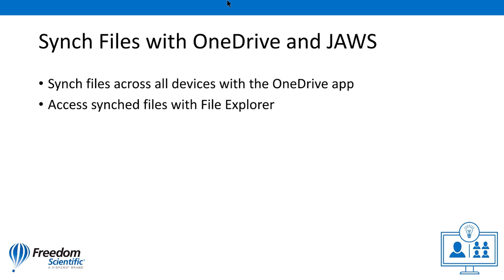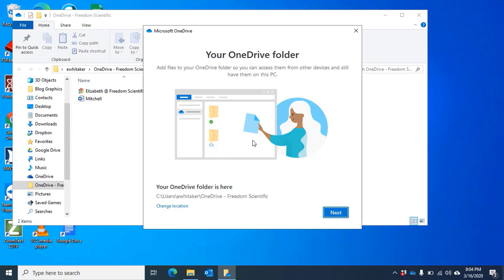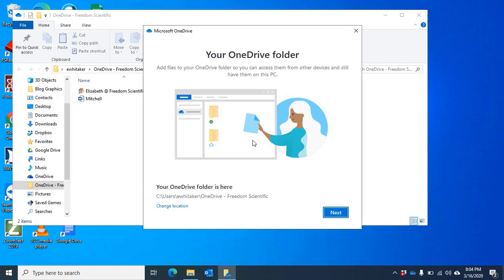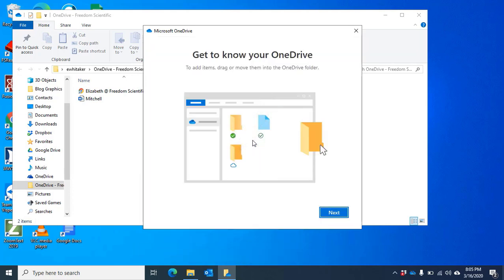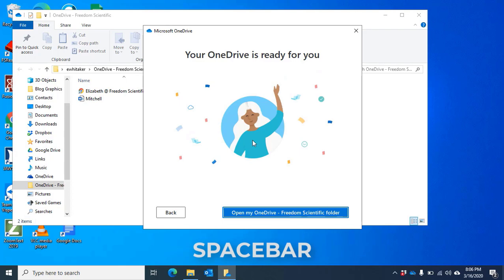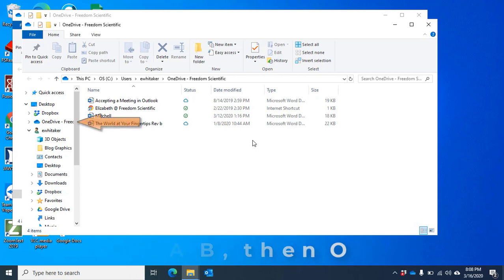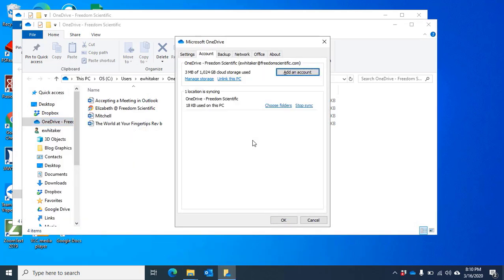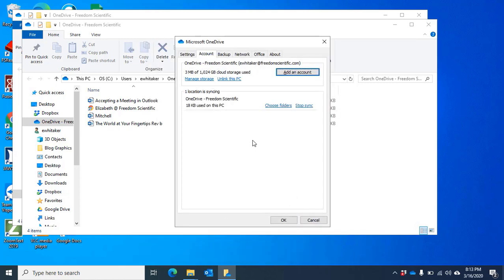Synch Files with OneDrive and JAWS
Learn to synch files across devices with the OneDrive app and access synched files with File Explorer in this instructional demo with JAWS.